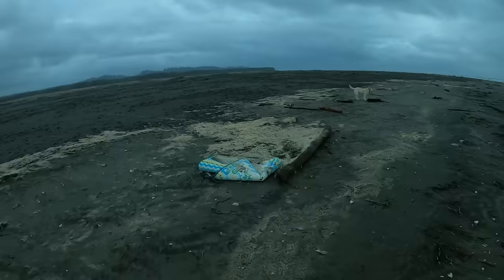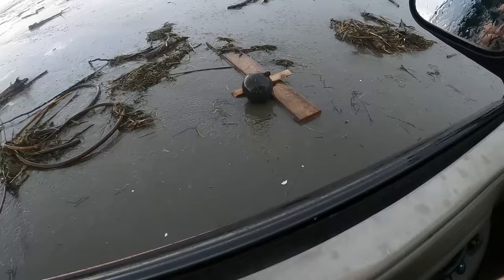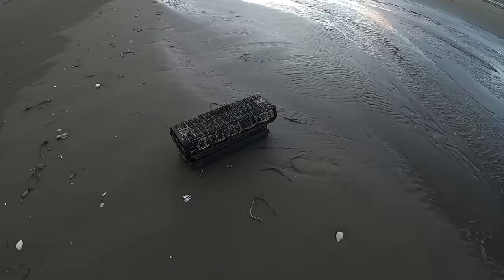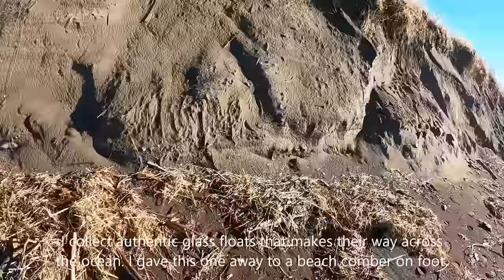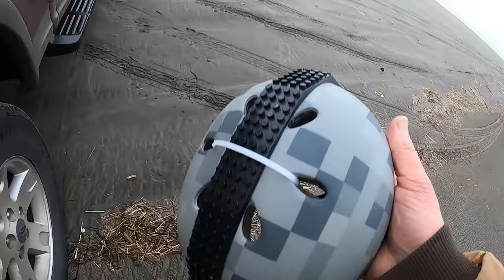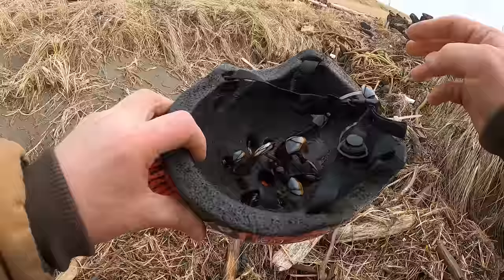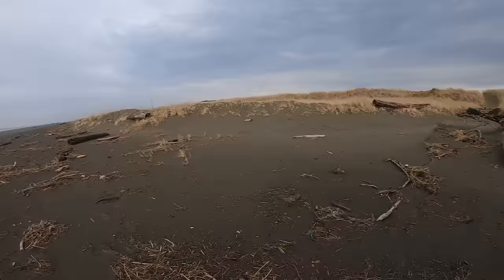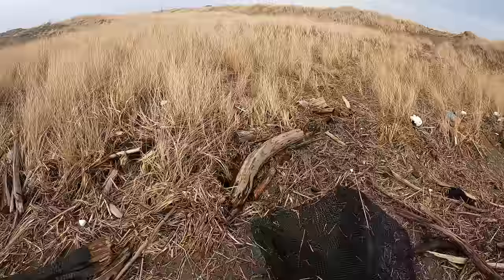Container Ship Spill Beach Combing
Starting around the beginning of December, I started to find these foam rubber baby mats that I call the flying carpets of the pacific. The reason for that is birds had pecked hundreds of holes in each one of them. They must have rode on them like a flying carpet.  Then in the beginning of January I found only on one day these bike helmets. I sent pictures to a person who posts these things on beach combing and, he said other helmets were being found down our Pacific Coastline. Then he gets back to me saying they are being tracked based on where they are being found. Now the manufacturer is reaching out to have some returned for study.  I find that pretty cool and will do so soon. As for the rest of the finds just normal lost floats from the Pacific Ocean.